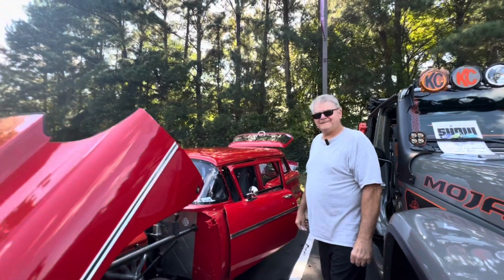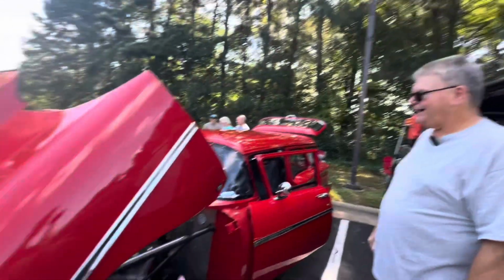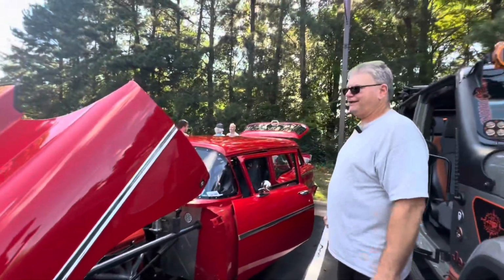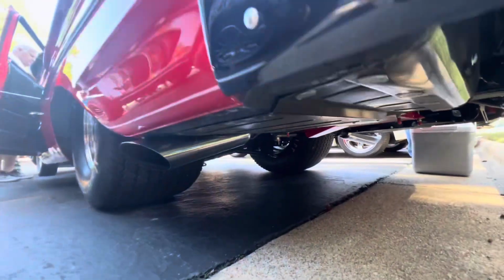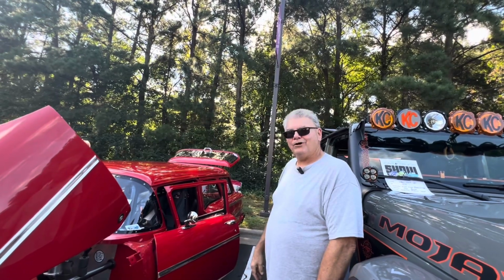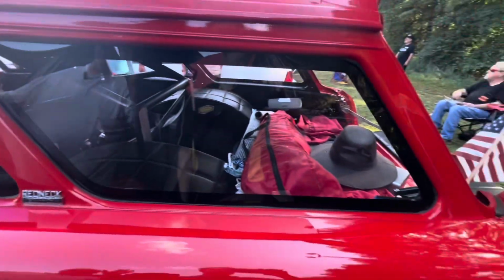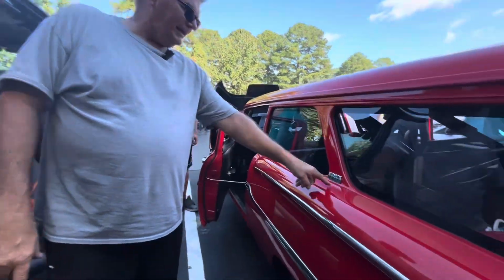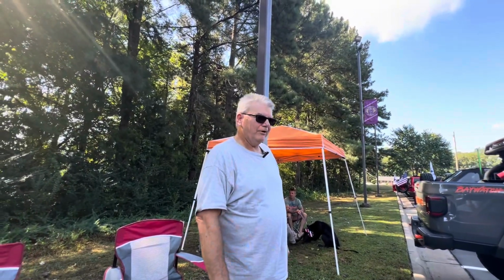Chevy 2 Door Dragster Wagon!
Welcome to our latest video from the car show, where we spotlight a stunning 1958 Chevy 2-door wagon with a fascinating history! This classic beauty isn't just any vintage car; it was once a fierce competitor on the drag strip.

In this episode, we'll take you around the car show, showcasing this unique 1958 Chevy wagon. We'll delve into its past life as a drag race car, exploring the modifications and performance upgrades that made it a powerhouse on the track. From its roaring engine to its sleek design, this Chevy wagon is sure to impress.

Join us as we chat with the current owner, hear stories from its racing days, and admire its pristine restoration. Whether you're a fan of classic cars or drag racing, this video has something for everyone.